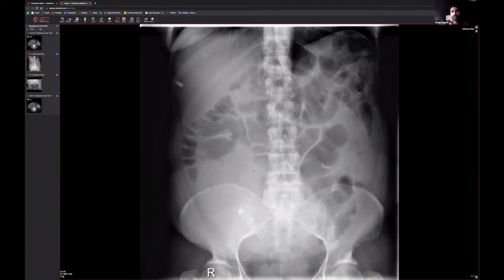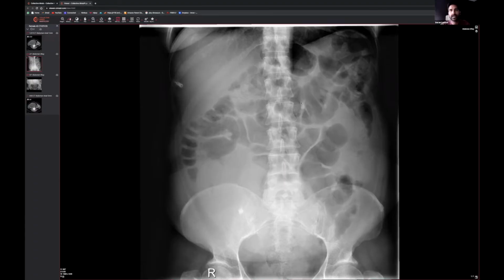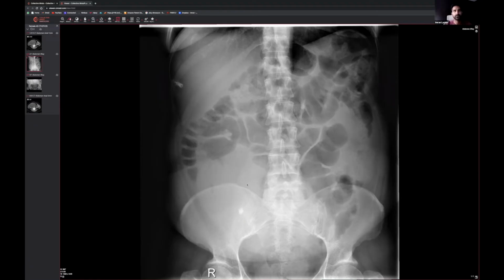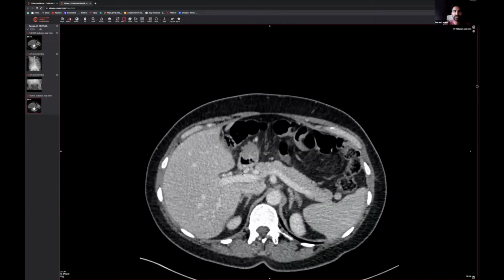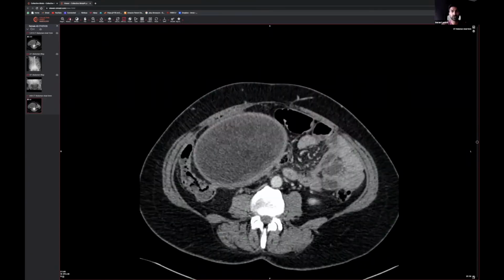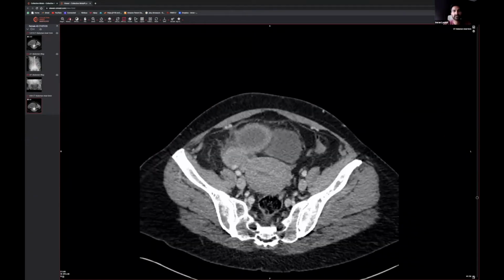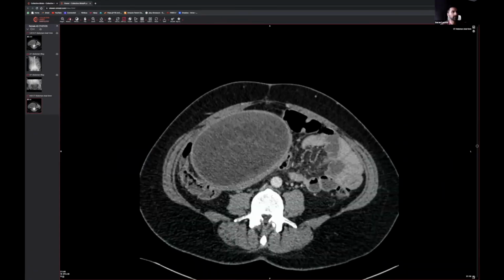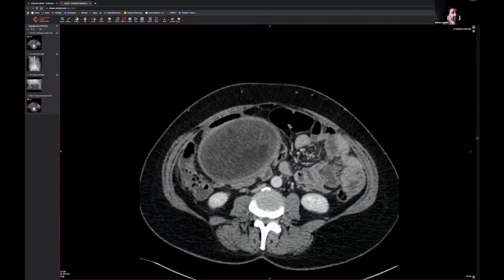Tooth in the Tummy! Abdominal X-Ray and CT Case Review | Teratoma and Pelvic Mass Explained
In this case-based session, we review a young patient presenting with abdominal pain and work step by step through their plain abdominal X-ray and CT scan to identify the underlying cause.

Starting with a systematic assessment of bowel gas patterns and mass effect on X-ray, this video demonstrates how subtle displacement of normal anatomy can suggest an underlying pelvic or abdominal lesion. We then move to CT imaging to further characterise the abnormality, analyse tissue densities, and localise the origin of the mass.

A key learning point in this case is the identification of calcified structures resembling teeth within the lesion, leading to the diagnosis of an ovarian teratoma. We also discuss associated signs of inflammation and fat stranding, highlighting the importance of recognising possible ovarian torsion and the need for urgent clinical referral.

This session emphasises structured image review, differential diagnosis, and safe reporting practices when assessing patients with abdominal pain.

🔍 Topics covered:

Systematic review of abdominal X-rays
Recognising mass effect and abnormal anatomy
Use of CT in abdominal pain assessment
Identifying ovarian teratomas
Calcifications and fat density on CT
Recognising signs of torsion and complications
When to escalate for urgent management

This video is ideal for radiographers, reporting radiographers, trainees, and imaging professionals seeking to strengthen their confidence in abdominal imaging interpretation.